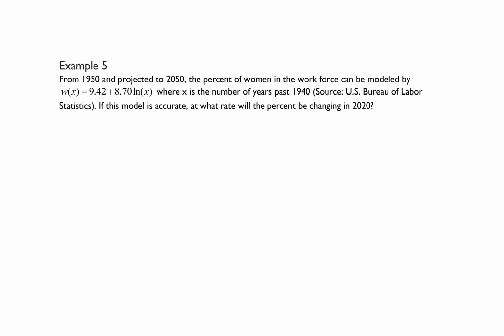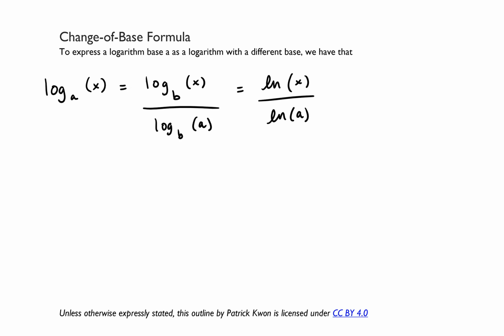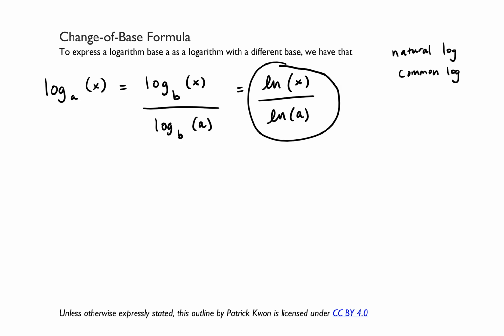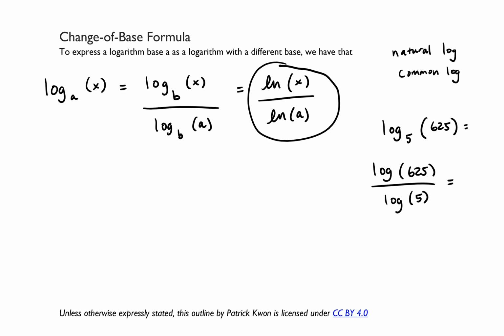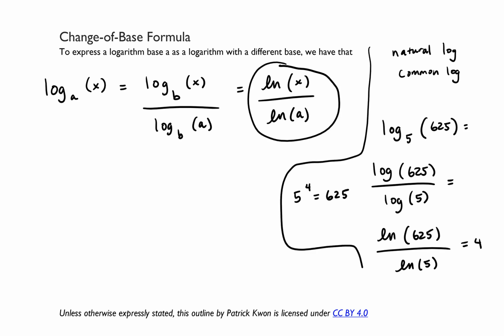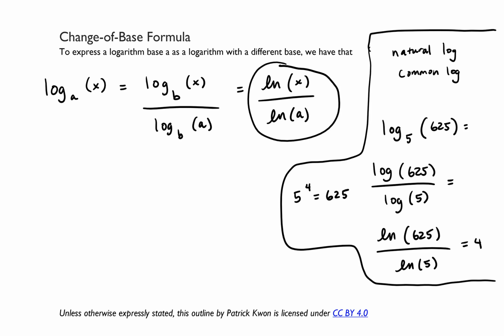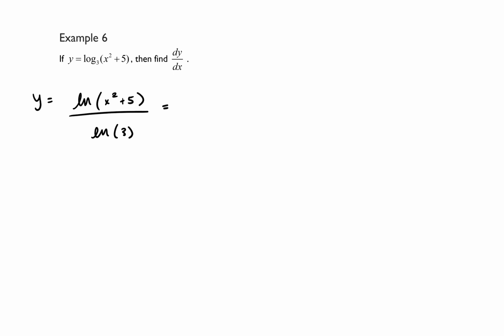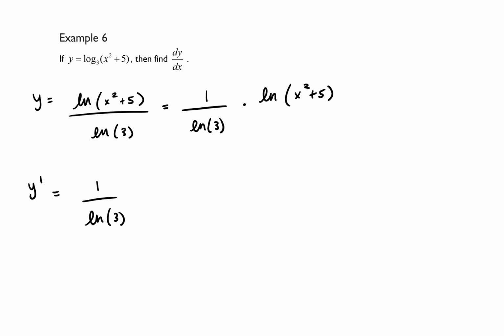Derivatives of Logarithmic Functions Part 3